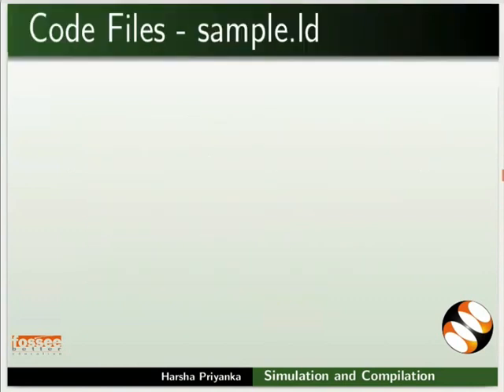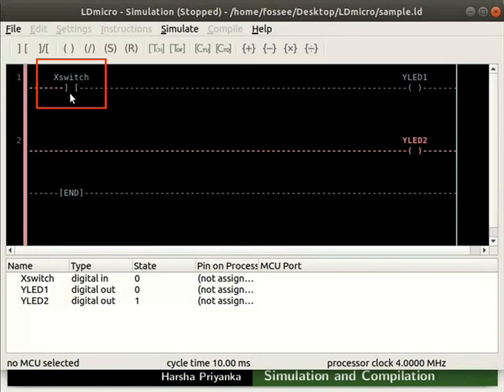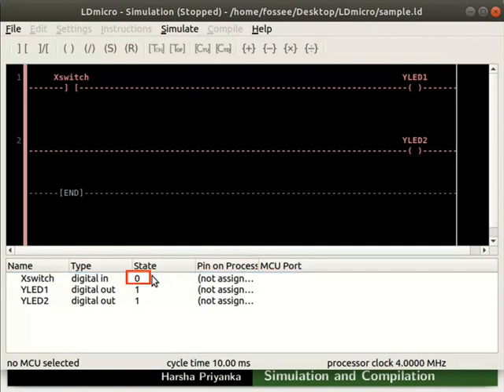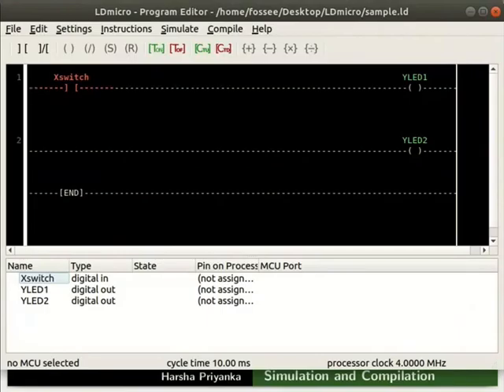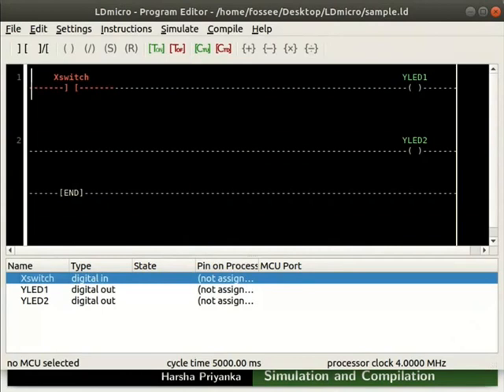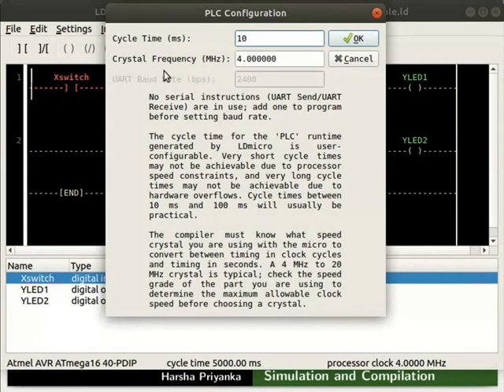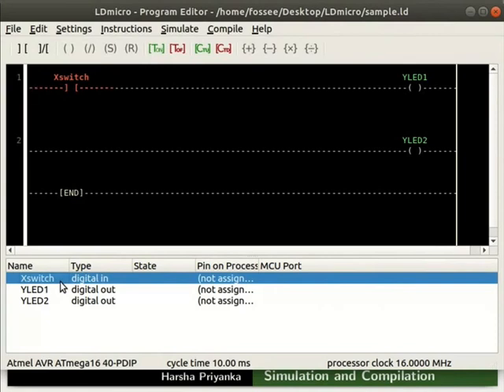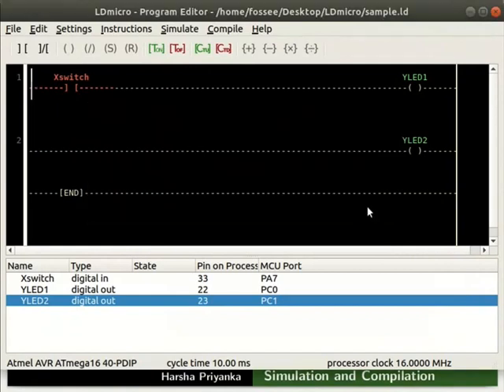Simulation and Compilation-English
LDmicro simulator
Simulation mode
Real-time simulation
Single cycle option
Halt simulation
Effect of cycle time on simulation
Pre-compilation checklist
Microcontroller selection
MCU parameters
I/O assignment
Compile option